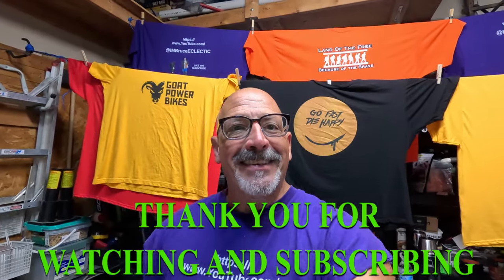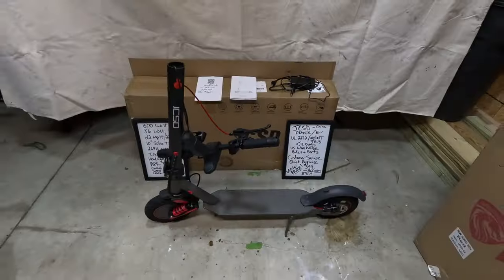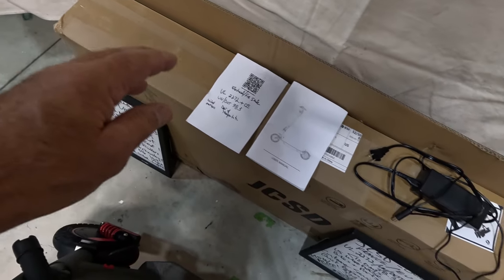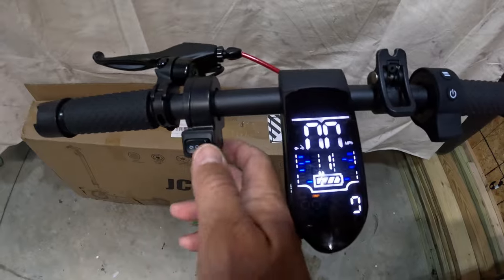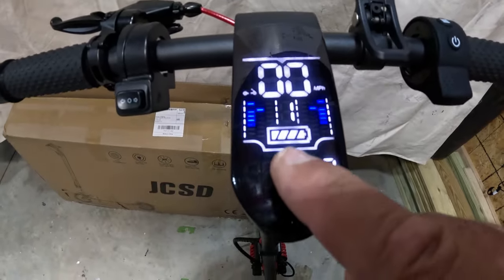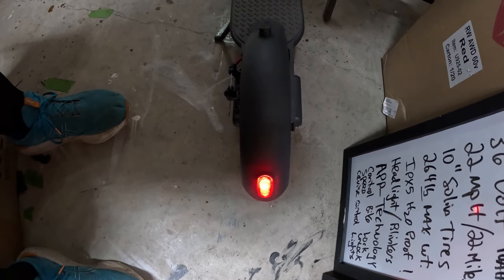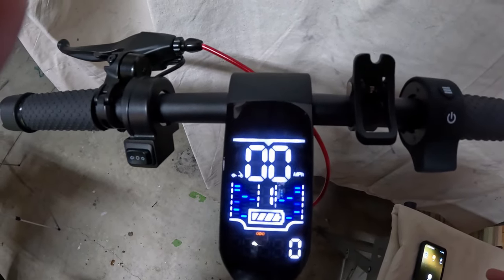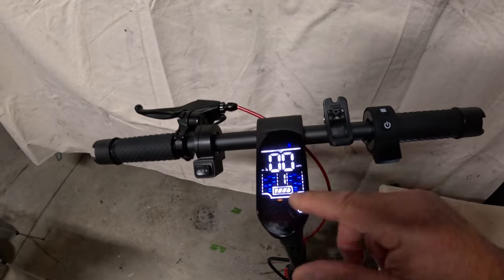My REVIEW of the FABULOUS “Starter” Electric Scooter the JCSD X10...ET has a new way to travel!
Bruce Rides a Scooter…after Decades of not riding….ET has a new way to travel.  My REVIEW of the FABULOUS “Starter” Electric Scooter the JCSD X10.  No Tax and Free Delivery.  UL Certified

Easy to Ride…Super Practical…Foldable and Compact…LIGHTWEIGHT BABY!  Perfect for Young and Old…New Rider or Experienced.

AND JCSD has a NEW PROMOTION:

1. Customers who buy the X8 Pro can join in.
2. They need to post a review video on social media like Instagram, TikTok, or Facebook.
3. If any post gets over 2,000 likes, they get an X8 Pro scooter.
4. If any post gets over 500 likes, they get a SIMATE S5 kids' scooter.
5. If any post gets over 100 likes, they get a branded scooter bag and a phone holder.
6. If any post gets over 50 likes, they get a phone holder.
7. Anyone who hits these like targets needs to email their social media handle and the platform (e.g., @gtxr, TikTok) to . Our customer service team will send the prize after checking.

😊  Questions---Comments---What did I do Wrong?--- What did I do Right?---Tell me; ask me; and, I will respond!